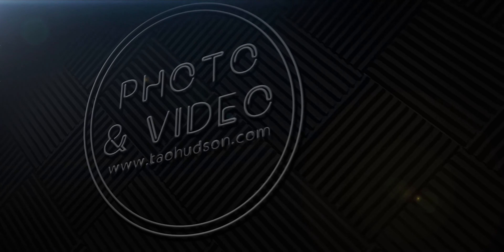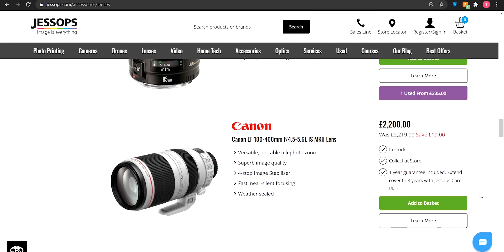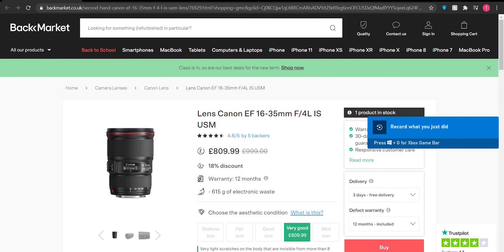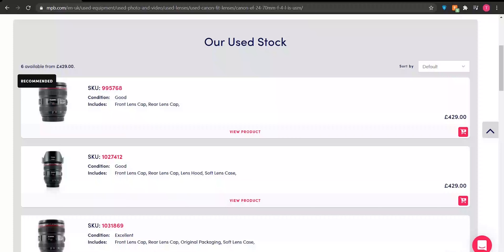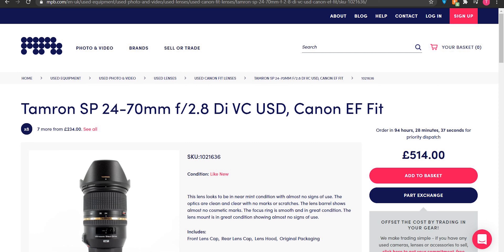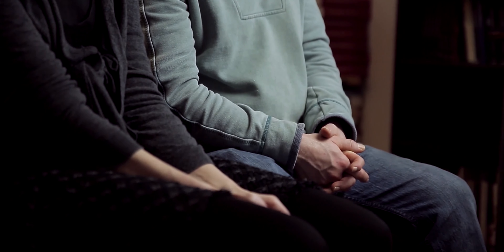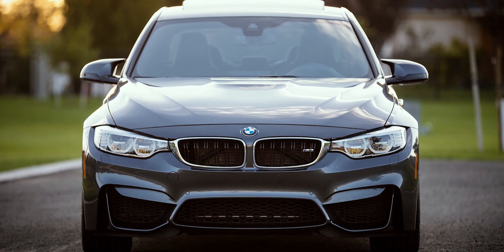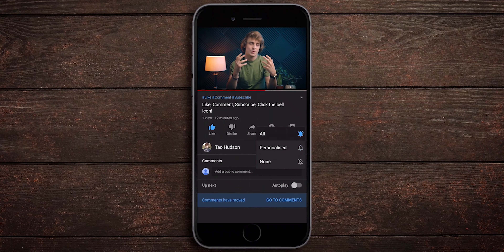What are The BEST Lenses For Car Photography?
In this video I go over the best lenses for your car photography.